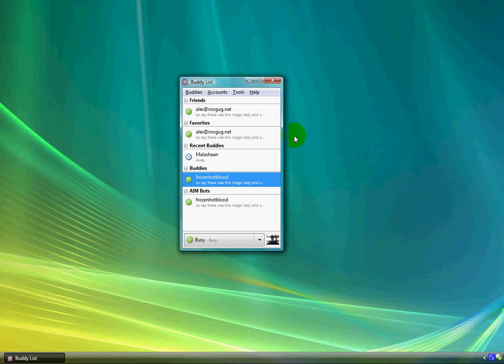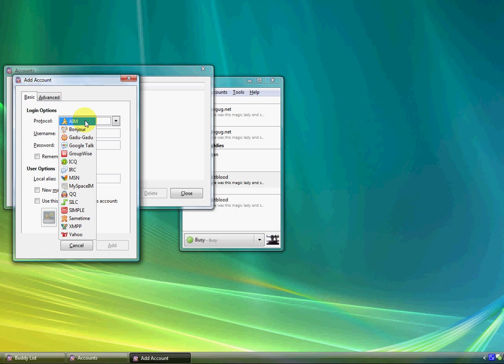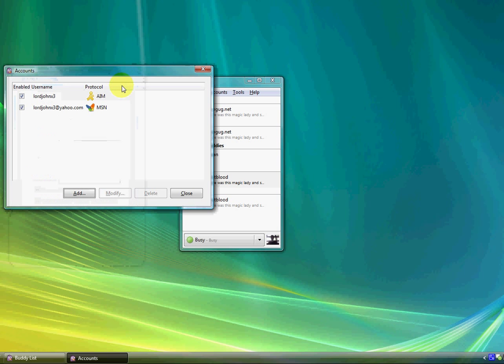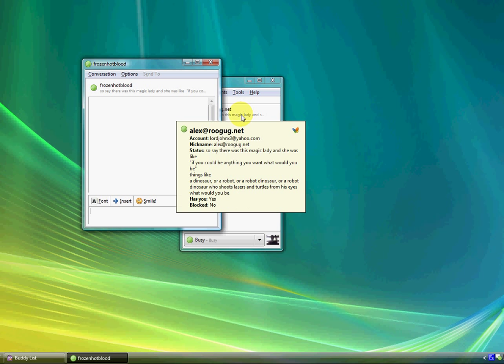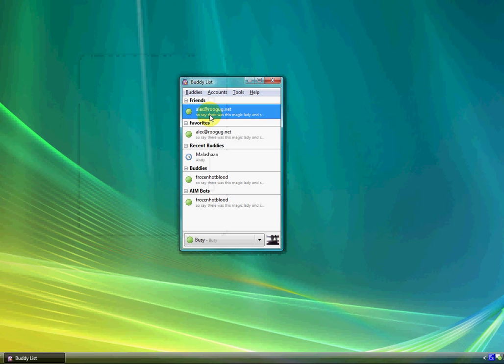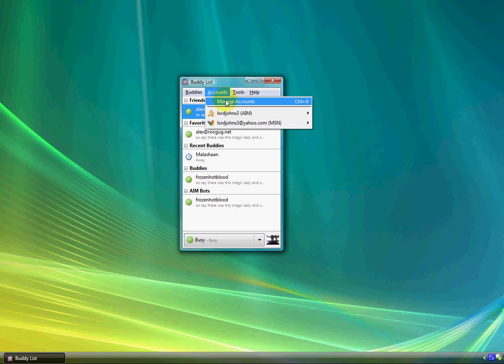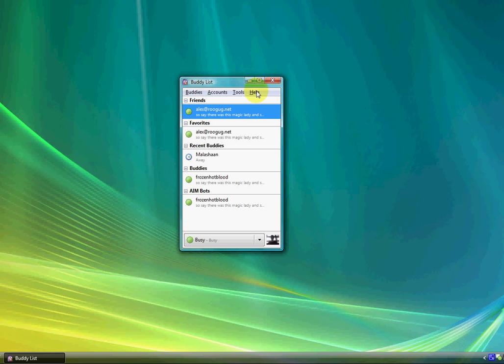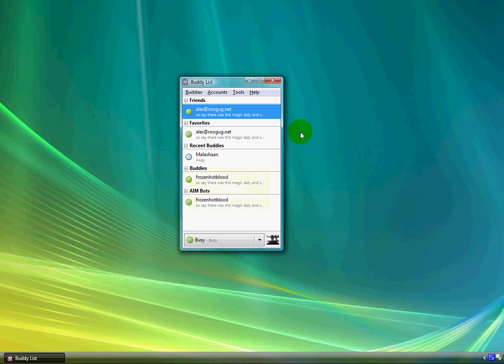How to use Pidgin, multiple IM Program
This is my third video, and its how to use the free multiple IM program: Pidgin.
Switch to Full Screen for best Image!
If you want to know the download link for it, here it is: